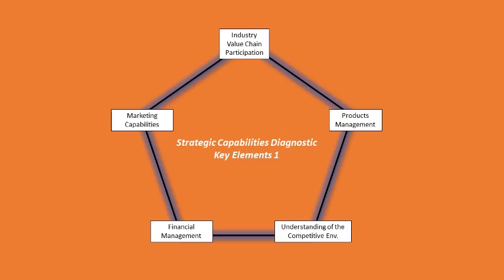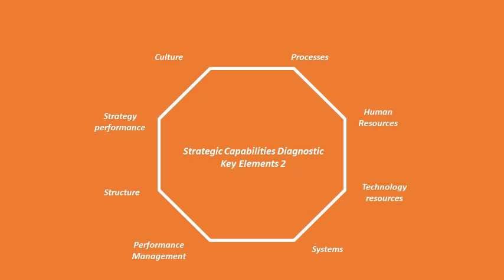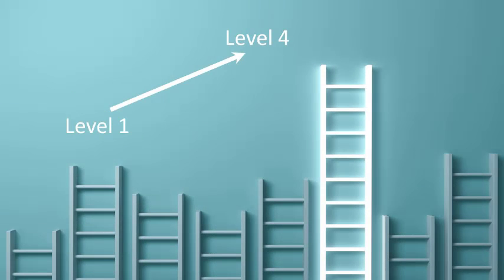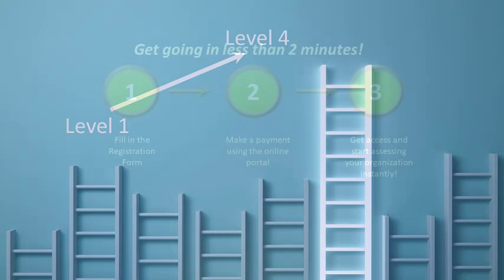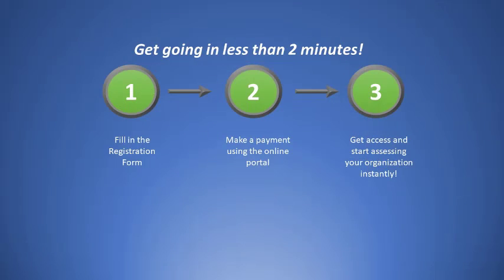A DIY Diagnostic Tool to Assess Your Strategic Capabilities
Atul Vaid has created a tool for a do-it-yourself approach to assess your organization's strategic capabilities. This is Version1 and it consists of 13 sections that each focus on a key capability, and use questions in each section to evaluate at what level that capability is functioning.